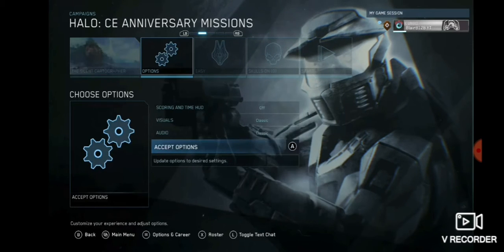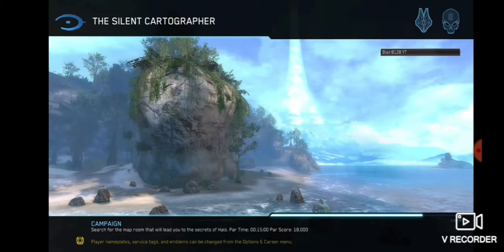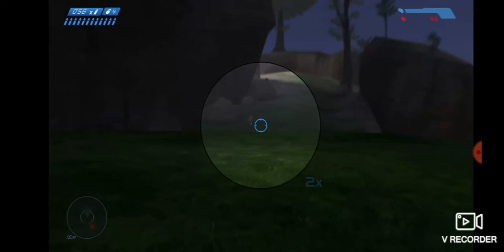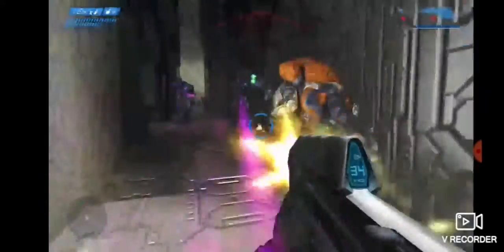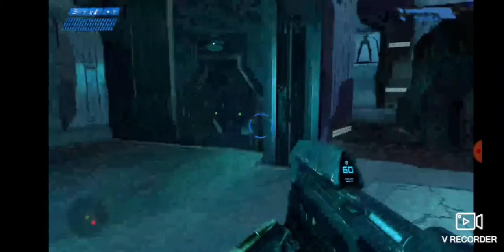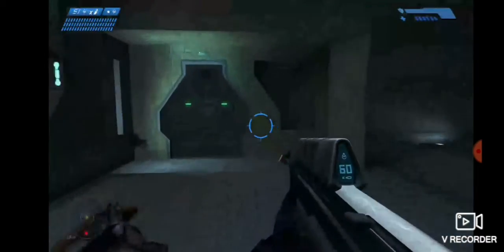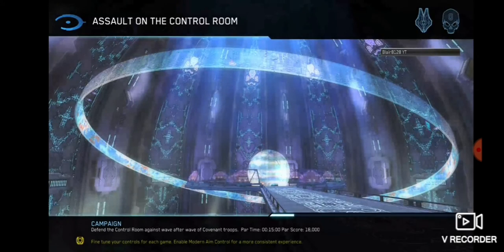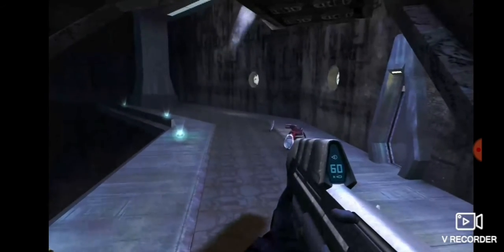Halo CE: The Silent Cartographer